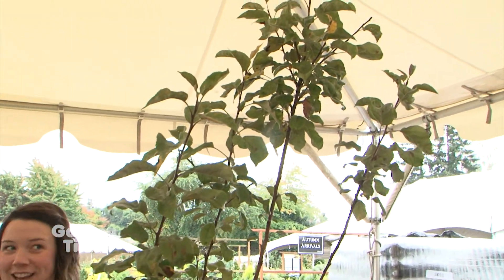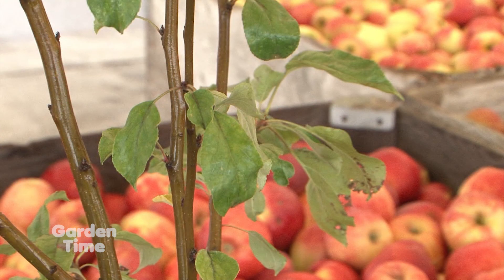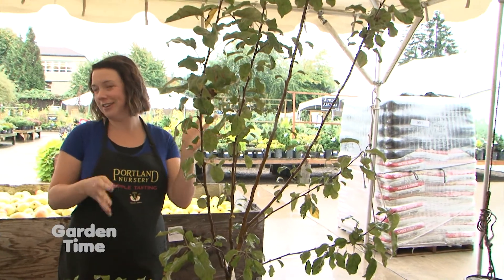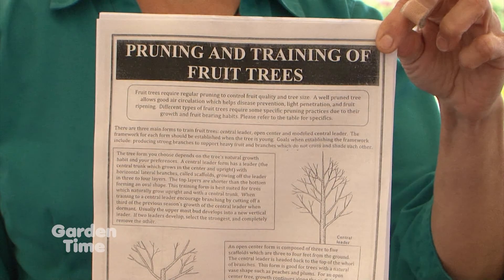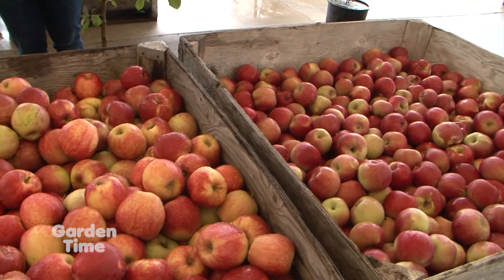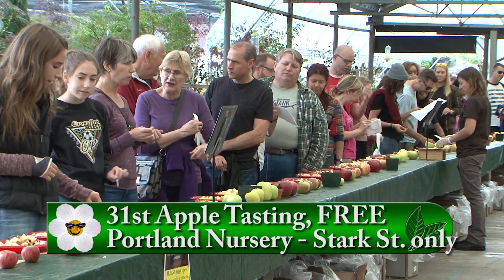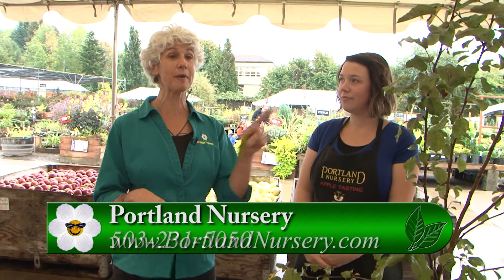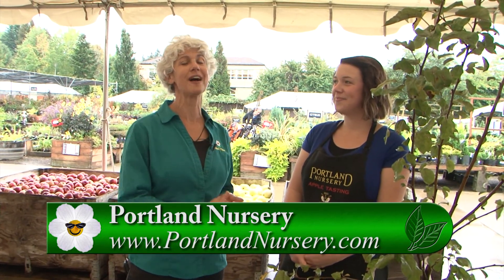Portland Nursery 31st Apple Tasting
It is time for the annual apple tasting.  We visit Portland Nursery to see what they have in-store.